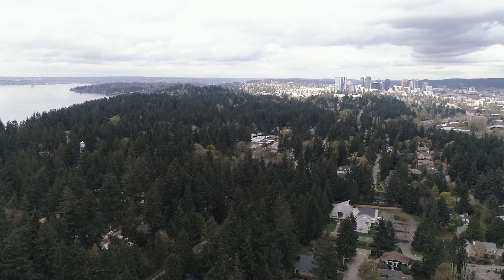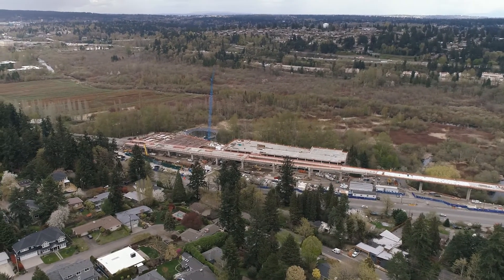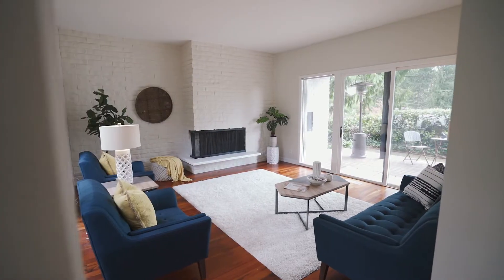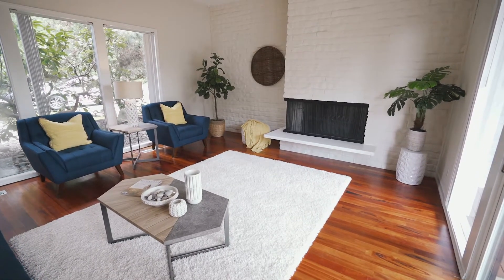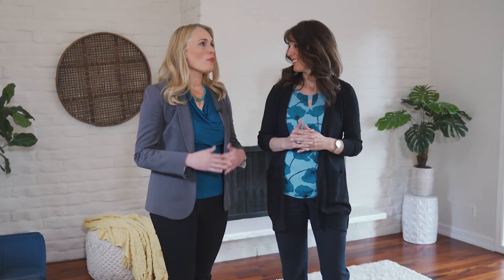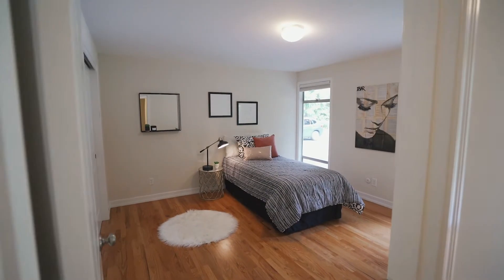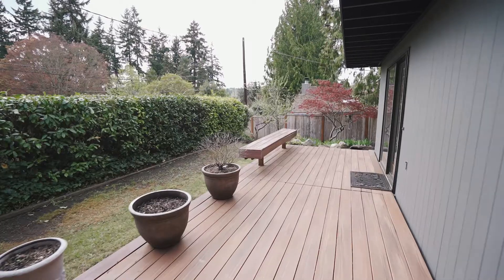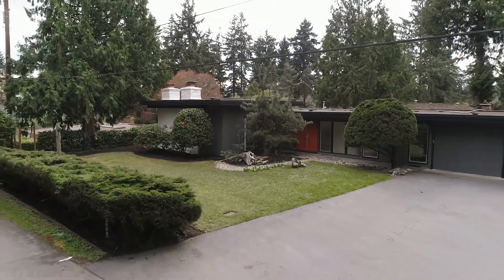Mid-Century Modern in Bellevue | Walk-Through